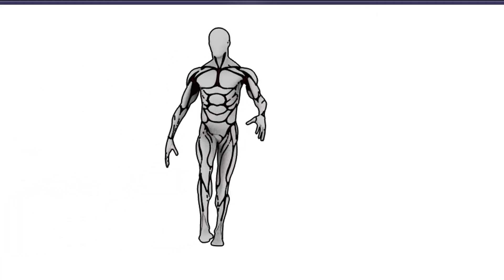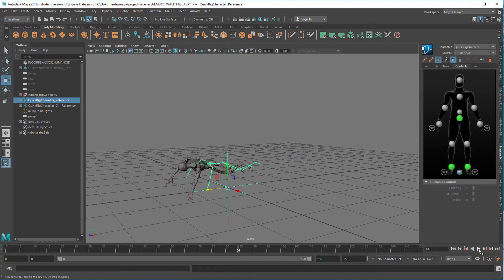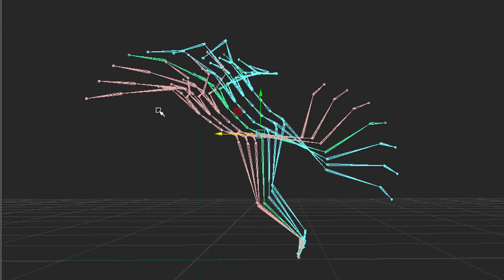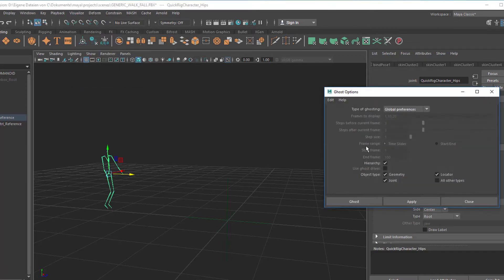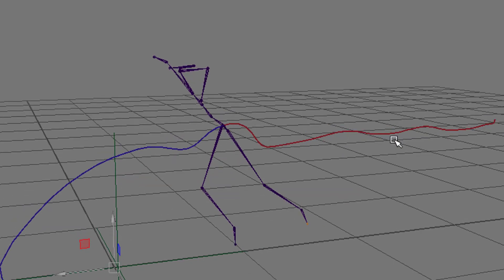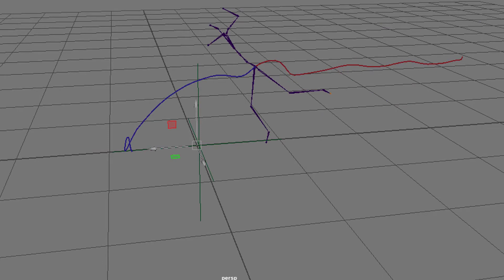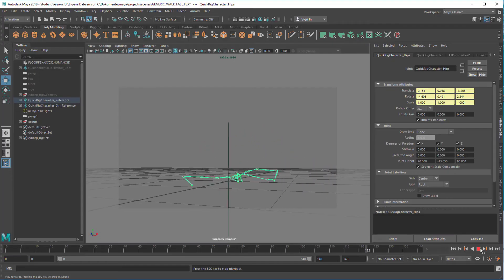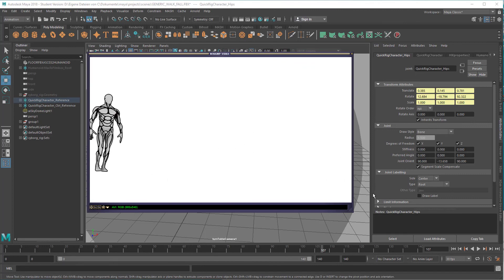Maya: Motion Trails and Ghosting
We are exploring ways to visualize animations in two (or three) ways. The issue here is that when you see an animation of, say, a leaf in the wind, you don't see in the current frame where it came from and where it's going to. Both Ghosting and Motion Trails serve that pre- and post-visualisation.

Since the "Turntable" camera is also under the "Visualize" menu, I round up the tutorial with a two versions of a turntable rotation.

The video starts with a character animation where an athlete stumbles and falls. The geometry is from an artist named "cvbtruong" who calls it "sliver cyborg":

The motion capture skeleton, also via turbusquid.com, comes from "kaydara" who offers lots of short and to the point mocap files in Maya-friendly fbx format: